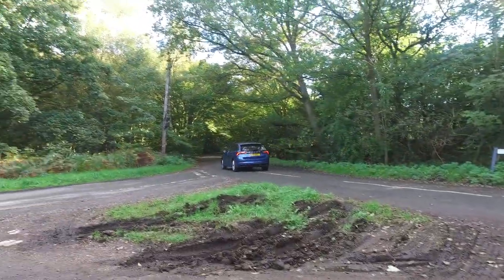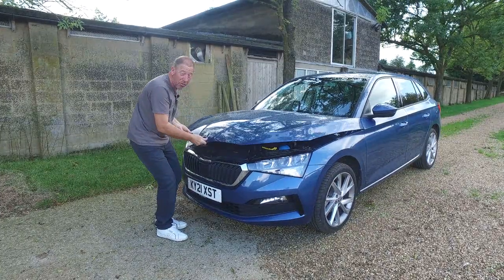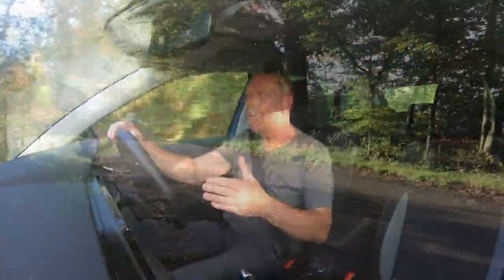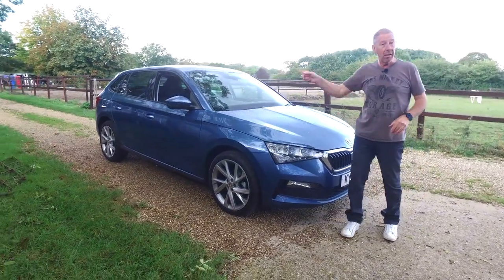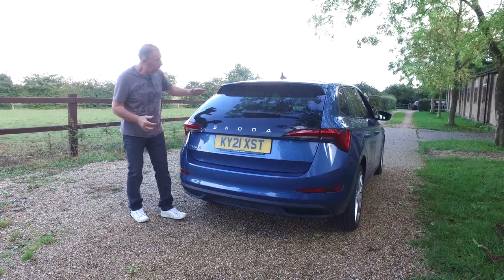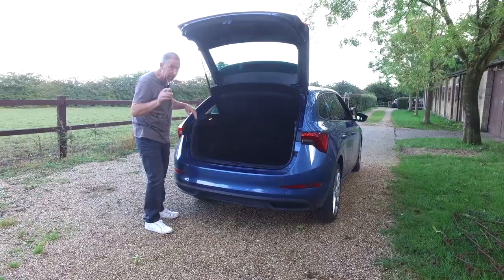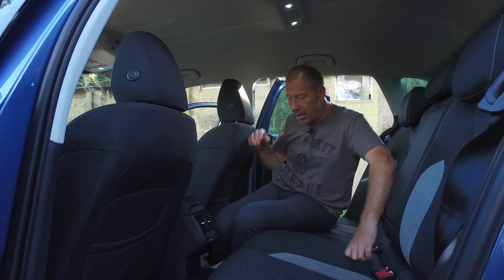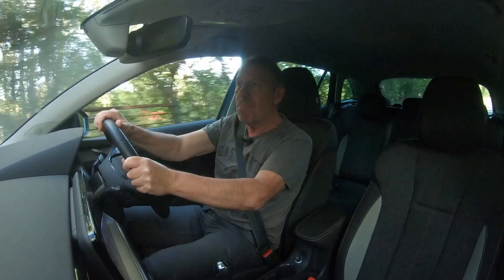New Skoda Scala; Family Car; Economical; Practical: 2021 Skoda Scala Review & Road Test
The Skoda Scala is probably the most practical and reasonably priced family compact car on the market today.The Skoda Scala fits into the range between the Skoda Fabia supermini and the larger Skoda Octavia hatchback. With SUV sales going through the roof, the Scala shows that Skoda still views the conventional family hatchback market section of the market as important as the family SUV. Although wholly owned by VW Group and sharing a few under the skin elements of the VW Golf, The Skoda Scala doesn’t use the Golf’s platform; instead, it sits on a stretched version of the less expensive Polo and the Skoda Fabia, which helps keep the price down. In addition, the Skoda Scala is longer than the VW Golf, but has a much bigger boot, 467 litres, thats almost 90 litres larger with the seats up, or 140 litres larger with them folded down.
With the Skoda Scala everything works as it should and the driving experience feels solid and secure. It’s definitely a hatchback, although it resembles an estate, and most drivers will be pleasantly surprised with its performance.
There are two petrol engines available for the Skoda Scala. The entry-level three-cylinder 1.0-litre turbocharged engine produces 95bhp and a more powerful version produces 115bhp. There’s also a 1.5-litre four-cylinder engine with 148bhp that manages 0-62mph in 8.2 seconds.The entry-level turbocharged 1.0-litre 95BHP engine is the only unit available with a five-speed manual gearbox. All other petrol engines come with a six-speed manual gearbox or a seven-speed DSG automatic gearbox.
In terms of equipment, the Skoda Scala doesen't disappoint. Even the entry-level S model gets a 6.5-inch infotainment screen, air conditioning and electric windows, plus alloy wheels and LED headlights. SE models and above get Apple CarPlay and Android Auto connectivity, so you can use your phone’s apps for music and navigation if you wish.
Safety is ensured with the Skoda Scala as its Euro NCAP safety test received the full five stars.